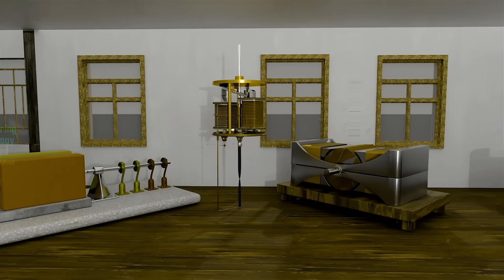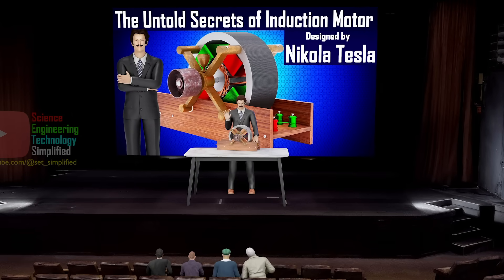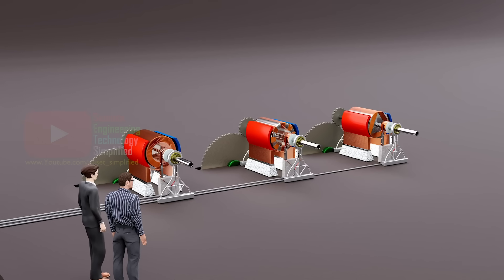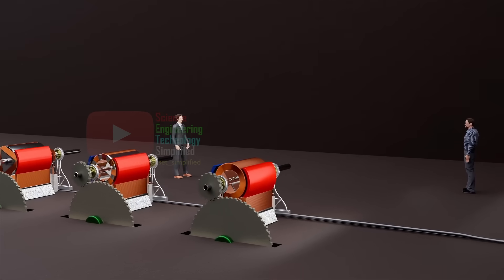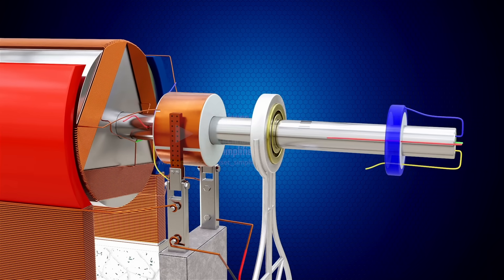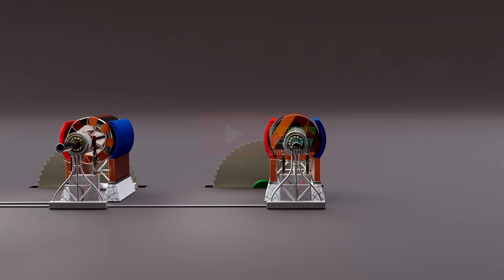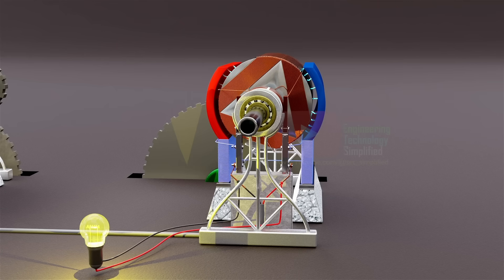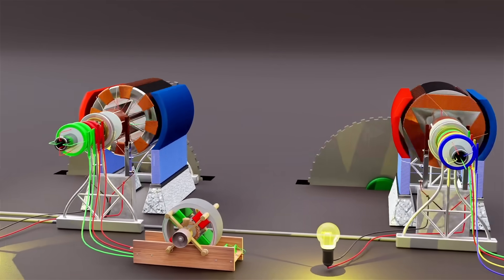Nikola Tesla’s 130-Year-Old Generator (Why It Still Works)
Explore the engineering genius behind Nikola Tesla's AC generator and how it revolutionized the modern world. In this video, we use detailed 3D animation to break down the inner workings of Tesla's "Dynamo Electric Generator," a device capable of bridging the gap between Direct Current (DC) and Alternating Current (AC).

While many know about the battle of AC vs. DC (Tesla vs. Edison), few understand how Tesla modified existing DC generators to power his revolutionary induction motors without building new power plants. We uncover this "lost" invention and explain the physics behind it.

📺 In this video, you will learn:
✔ The working principle of the AC Generator & DC Generator.
✔ How Tesla converted DC power stations to support AC technology.
✔ A step-by-step 3D breakdown of the armature, commutator, and slip rings.
✔ The physics of Electromagnetic Induction and Fleming’s Right-Hand Rule.
✔ Perfect for students (AC Generator Class 10 & Class 12 Physics) and engineering enthusiasts.

⏳ Chapters:
00:00 - Introduction: Tesla's Vision that Shocked the World
01:20 - Overview: The AC/DC Generator Hybrid
02:28 - The Problem: Why Tesla Needed a New Power Source
04:22 - How Traditional DC Generators Worked
05:43 - The Genius "Hack": Transforming DC to AC
07:21 - 3D Breakdown: Inside the Modified Generator
08:47 - The Physics: Working Principle of the AC Generator

💡 Why this matters:
Tesla’s vision paved the way for the power grids we use today. This video takes you beyond the myths and explains the actual mechanical and electrical engineering that made his inventions possible.

🔥 Note- This is not AI generated content. It is made by using Blender and it takes weeks to make this kind of videos and render.